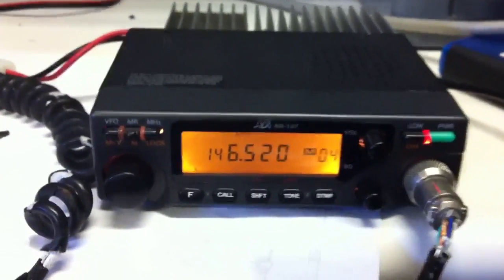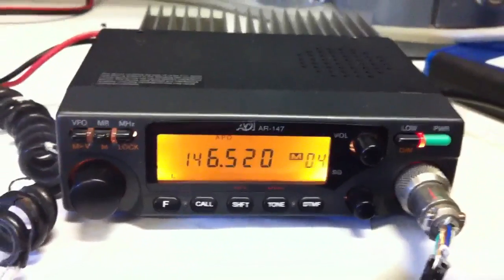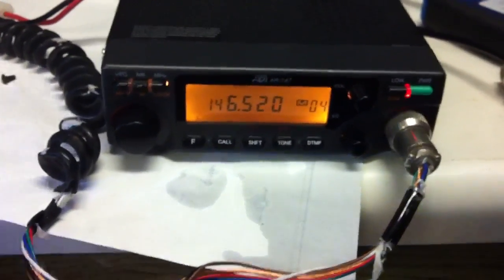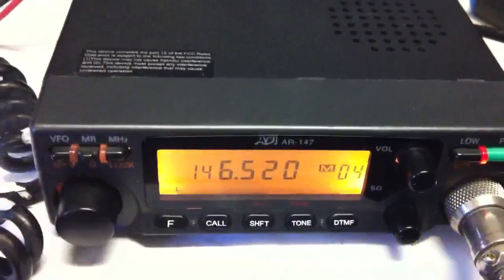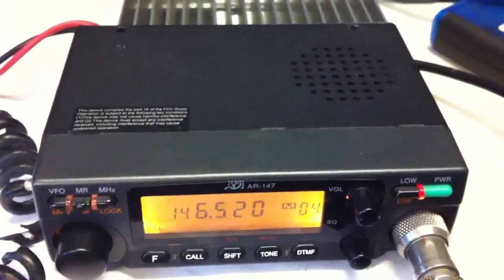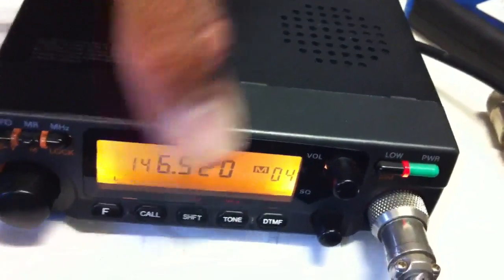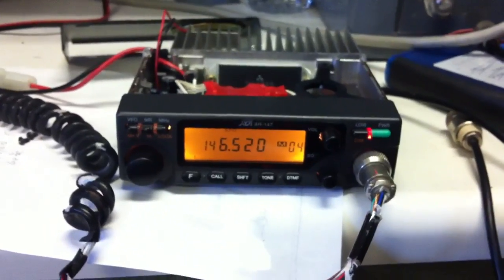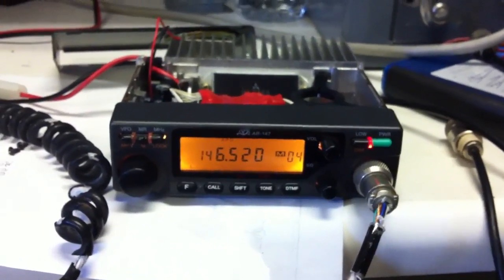ADI AR-147 two meter fm mobile radio repair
Repair the scrambled LCD screen
Problem on these radios.